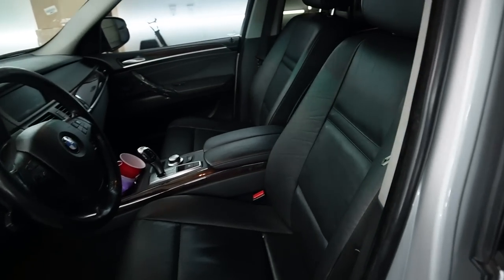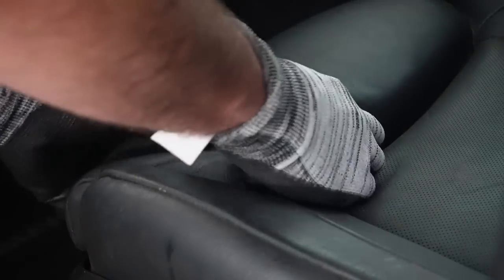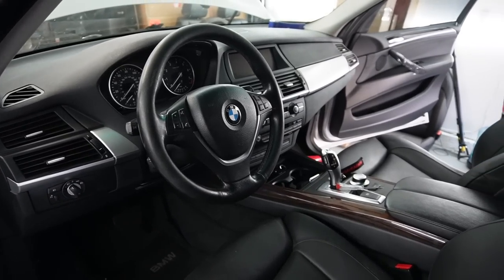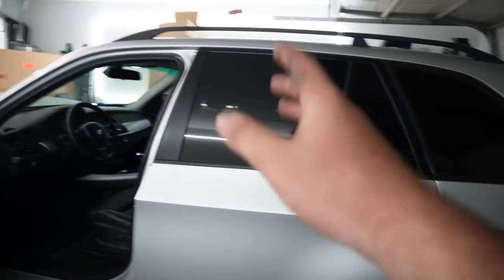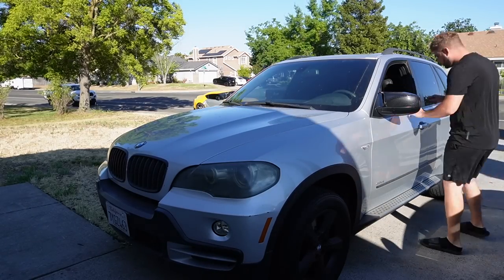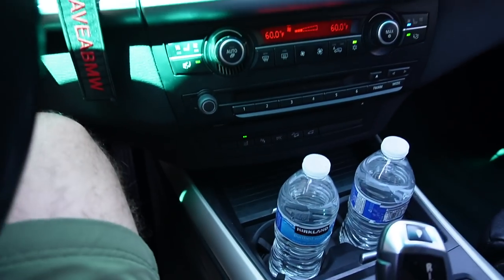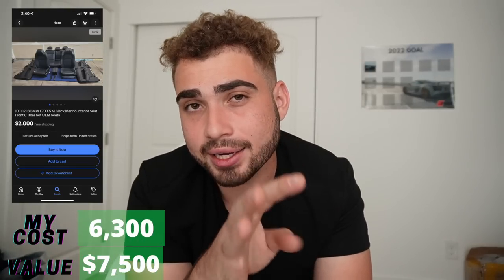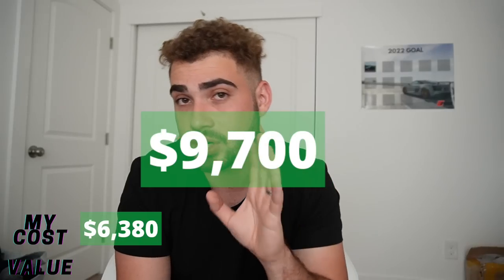TURNING A $5,500 BMW X5 INTO A $8,500 BMW IN ONE WEEKEND! (FLIPPING CARS EP.1)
F80 M3 MOD LIST:
Exhaust System:
Carbon Shark Fin:
Carbon Grills:
Wheels:
Suspension:
Steering wheel:
Ambient Light:
Strut Bar:
Oil Cooler:
KiesMotorsports (NOUR5)
SimplyCarbonFiber (NOUR10)
BurgerTuning
FCP EURO
AzaAutoWheel
Suvneer
SSR Performance
Valvetronic (NOUR)
RoughCountry
TireWheelZone